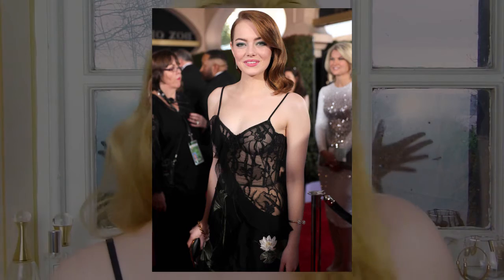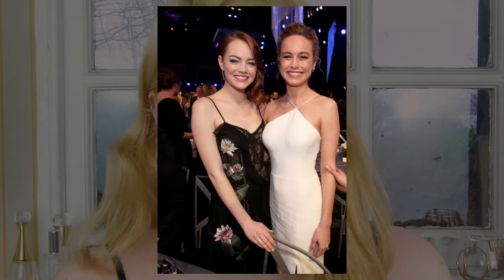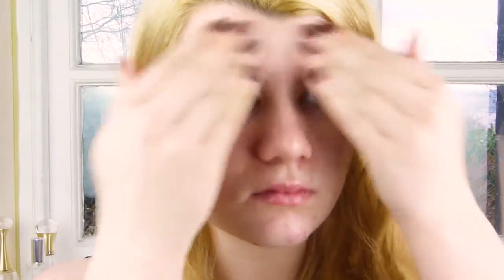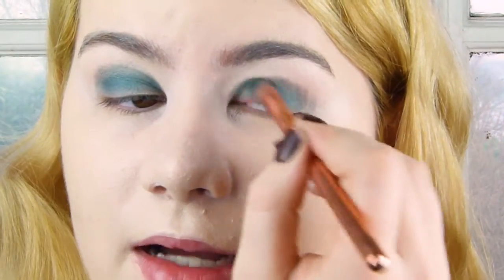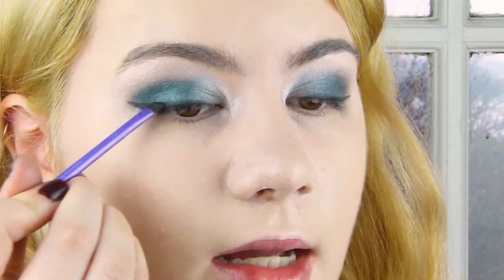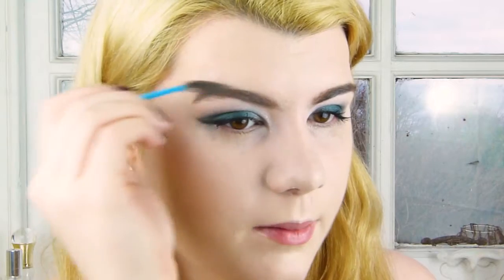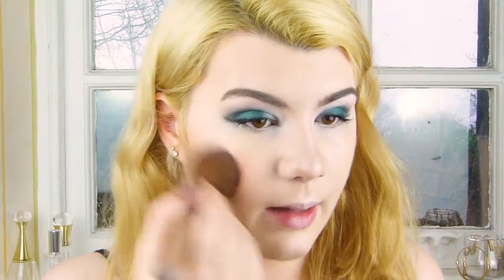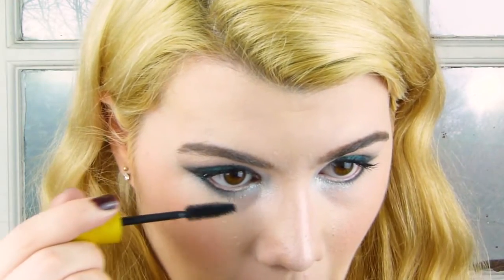Emma Stone Makeup Tutorial | 2017 SAG Awards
An Emma Stone makeup tutorial from the 2017 SAG Awards (or the 23rd Screen Actors Guild Awards). This look pairs a gorgeous emerald eye with an understated peachy pink lip and a pop of silver in the inner corner. Created by Rachel Goodwin, inspiration for this look was taken from Emma Stone's Alexander McQueen black water lily dress and I am in love! Enjoy lovelies xx

Products used:
Mad Beauty lip balm
Simple hydrating light moisturiser
L'Oreal infallible mattifying base
NYX eyeshadow base in 'ESB01' (white)
L’Oreal true match foundation in ‘1N'
Makeup Revolution redemption eyeshadow palette in 'essential mattes 2'
NYX prismatic eyeshadow in 'jaded'
Barry M eyeshadow palette in 'champagne and dreams'
L'Oreal super liner perfect slim in 'black'
Maybelline eyeshadow palette in 'the nudes'
Sleek i-Divine eyeshadow palette in 'storm'
Maybelline lash sensational mascara in 'black'
Eylure individual lashes
Maybelline fit me concealer in 'fair'
Rimmel stay matte pressed powder in 'warm beige'
Sleek highlighting palette in 'precious metals'
Sleek blush palette in 'lace'
Sleek i-Divine eyeshadow palette in 'vintage romance'
Collection glam crystals dazzling gel eyeliner in 'glitz 1'
Maybelline colossal volume express mascara in 'black'
Bourjois rouge edition lipstick in 'peche cosy' (03)
L'Oreal Paris lip liner couture in 'beige a nu'
L'Oreal infallible fixing mist